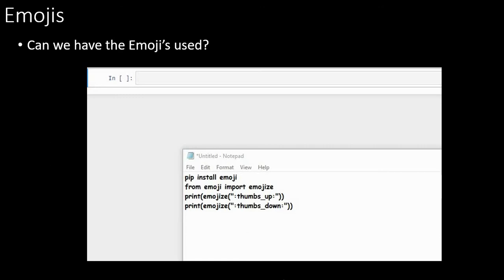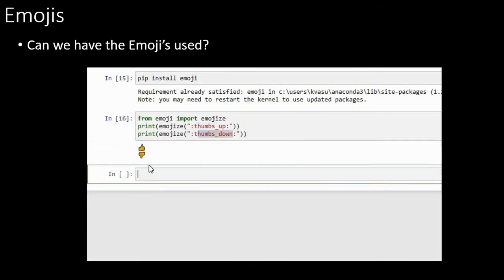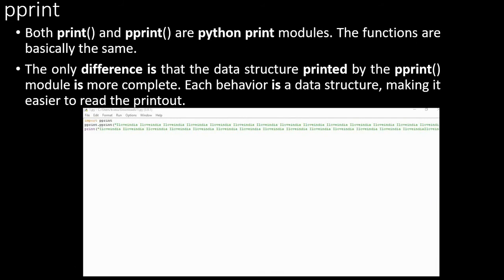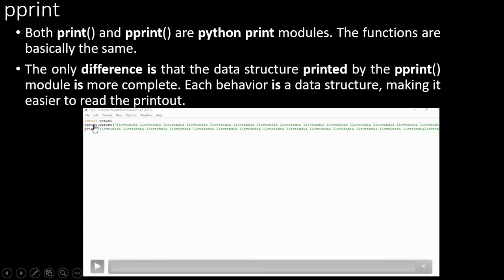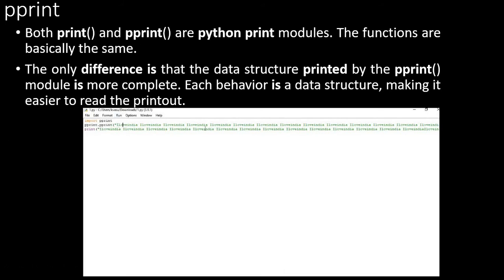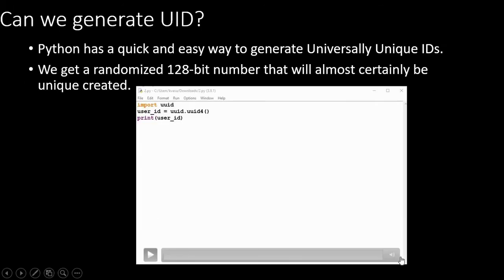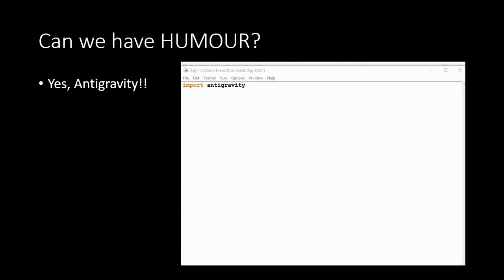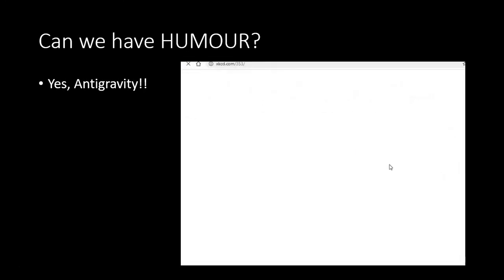6 Cool Python Tips - Super Utilities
Here you go! 6 of the finest python utilities.